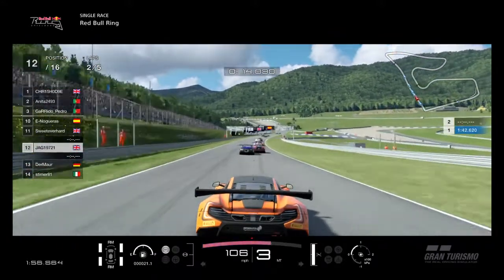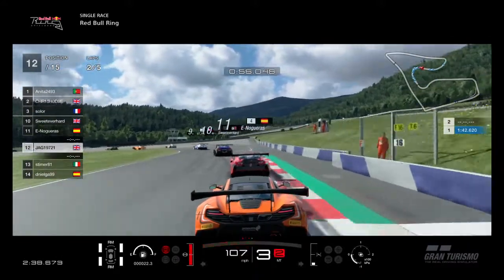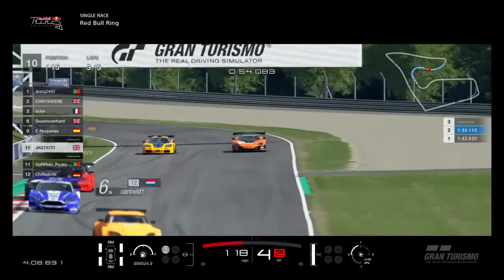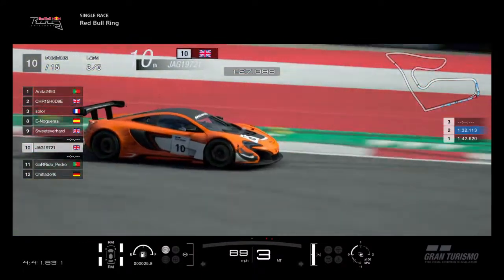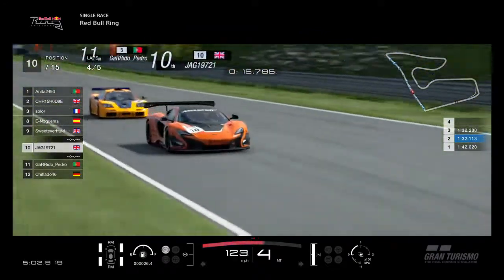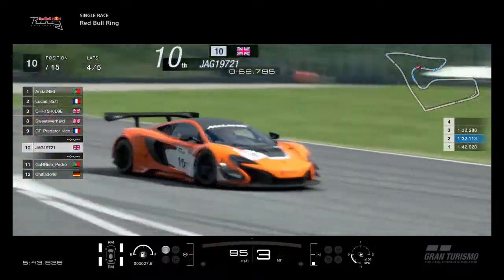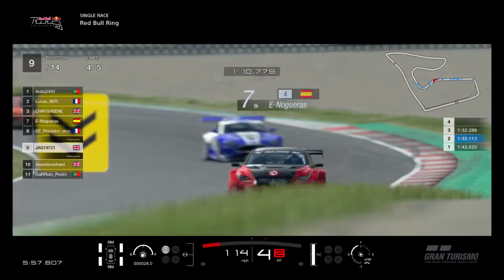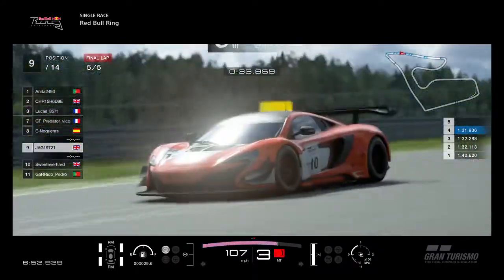Daily @ Red Bull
INTRO BY D. Jennings

Welcome to the Cars Smart Racing channel at the moment we are focusing on GT SPORT for PS4 and we hold a regular meeting on a Monday nights starting at 8pm and run various races and championships if you would like more information or would like to join us just leave a comment or message me and I will give further details it is just for fun and we have various levels of drivers all we ask is that you race clean.
As for the channel I try to upload as many races as I can good ones and bad ones so you can see what we get up to and when we are taking part in FIA Races all of these are uploaded so you can follow the progress.
The list below is the equipment I currently use ;